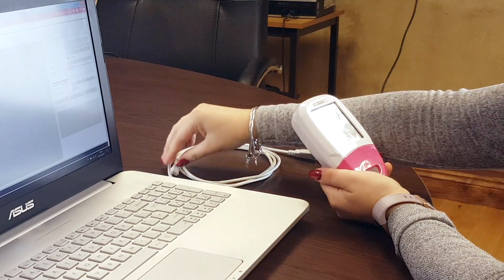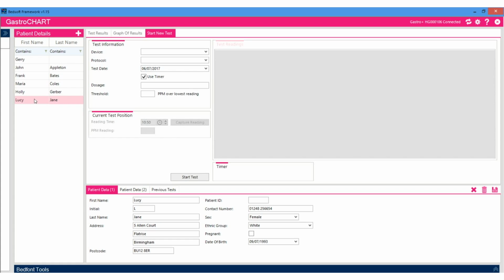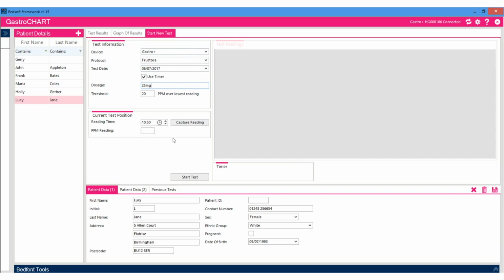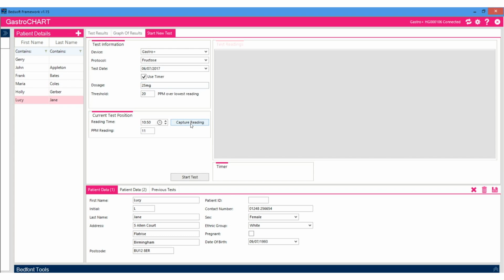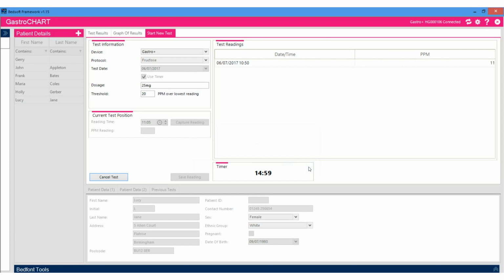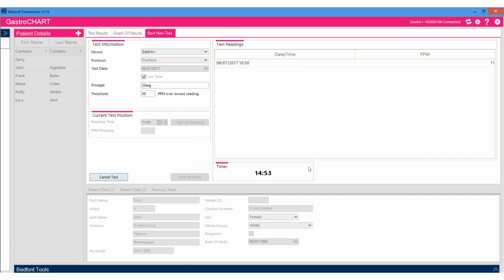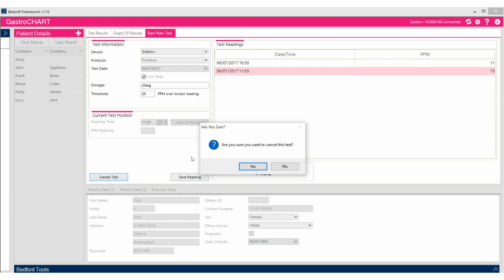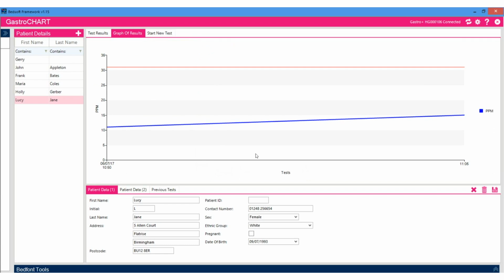Chapter 4: Breath testing with the Gastro+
In this video, we take you through Chapter 4 of 12 which shows you how to correctly take a breath test with the Gastro+ Gastrolyzer and connect the results to GastroCHART.

Still in need of further information about the GastroCHART™ software and Gastrolyzer® products? to find out more!/